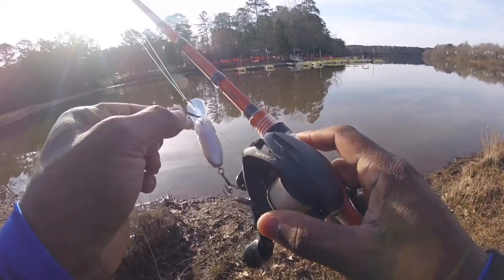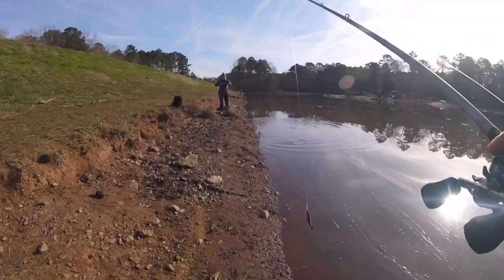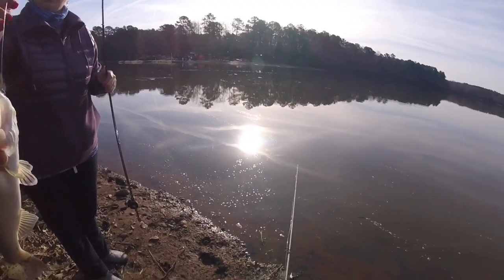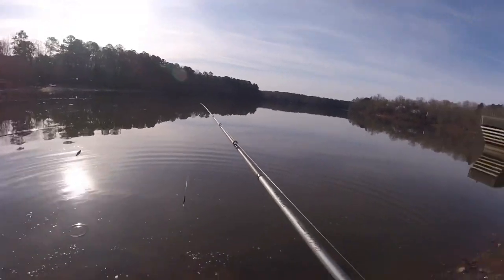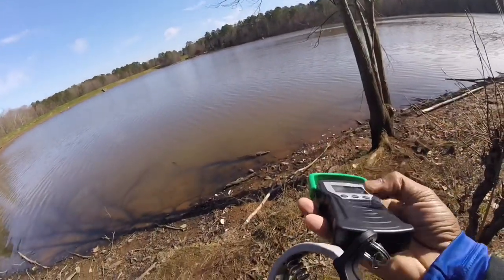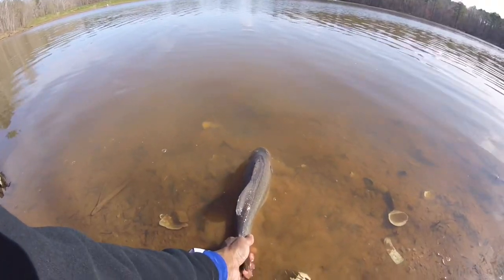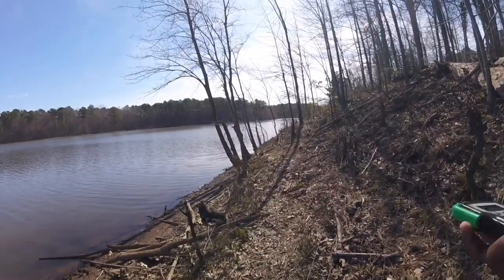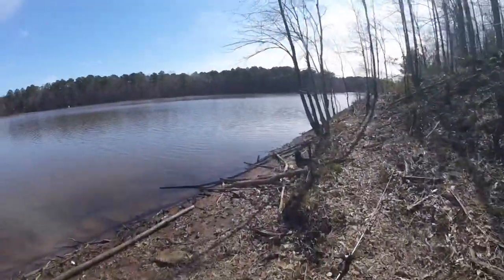Fishing for Giant Prespawn Bass on points and flats